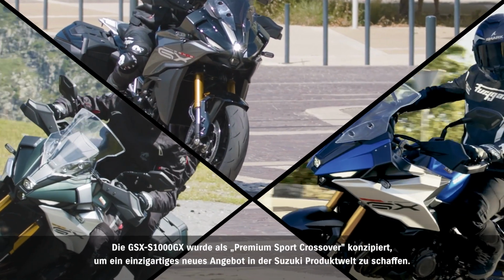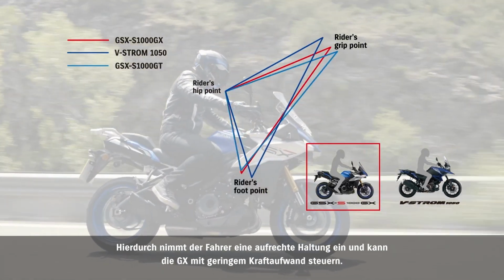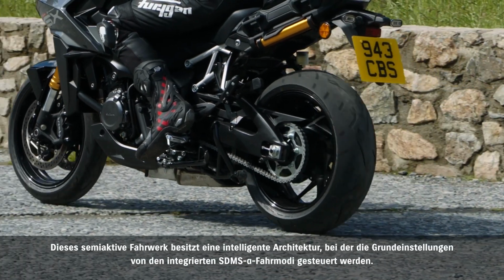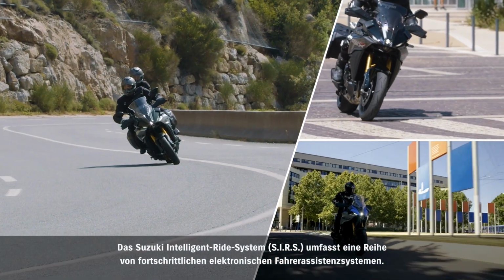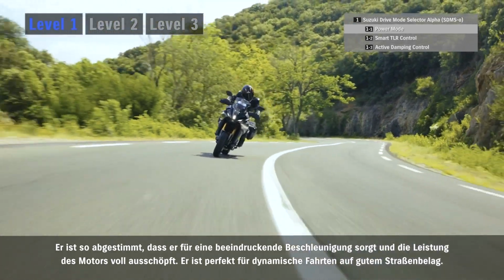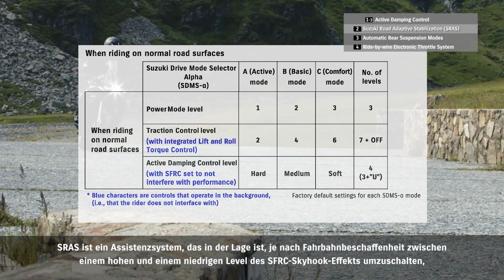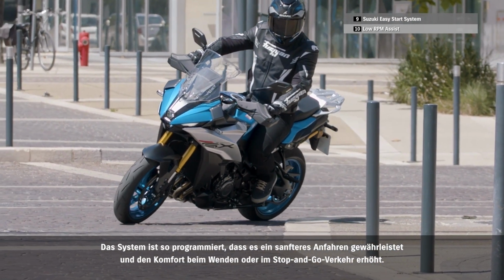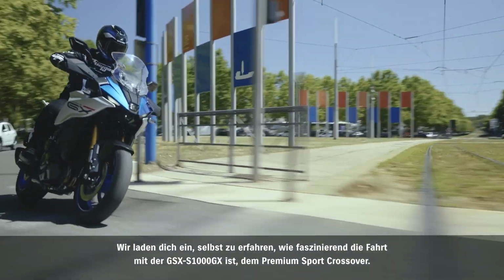Suzuki GSX-S1000GX - Features and Benefits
Entdecke das neue Crossover Superbike von Suzuki!